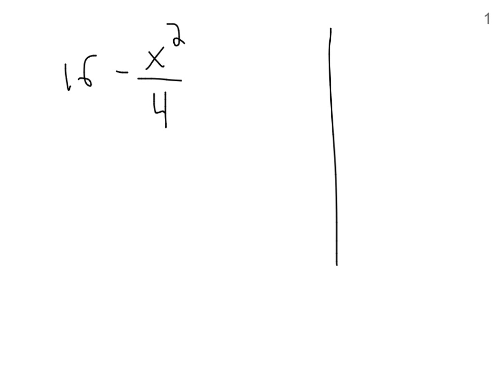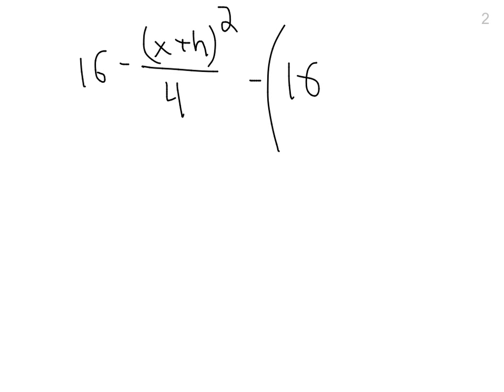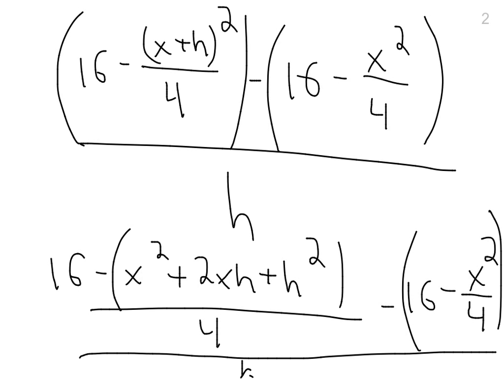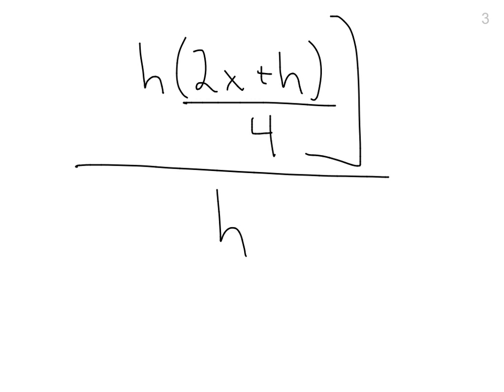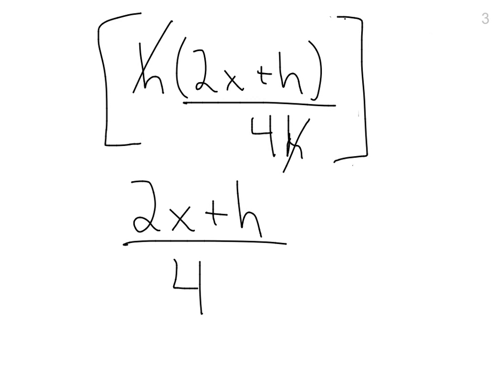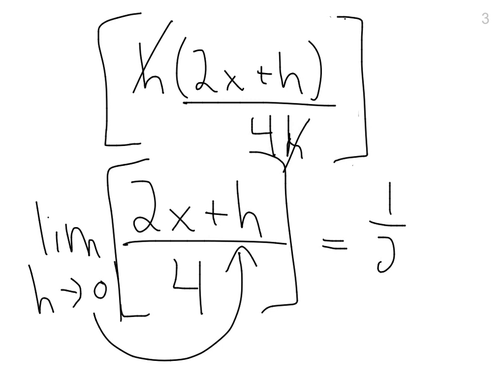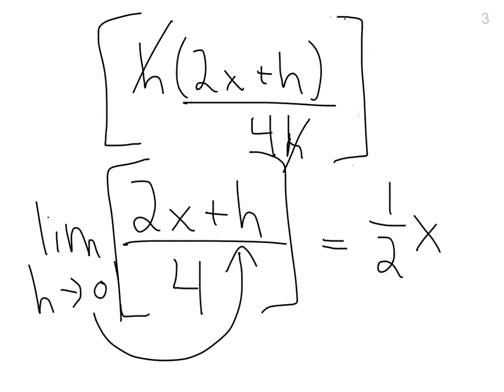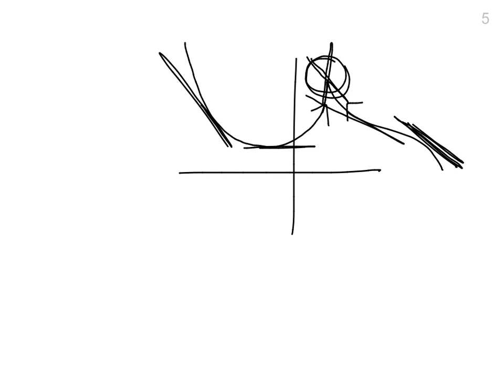Another Limit Definition Example and Continuity vs Differentiability - Essential Calculus Video 5